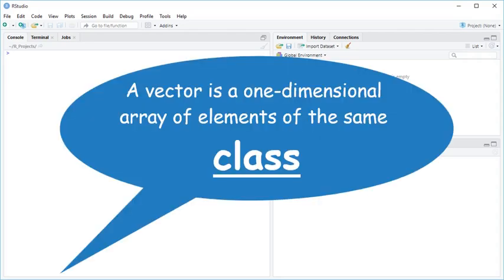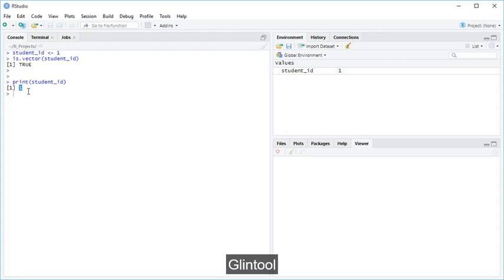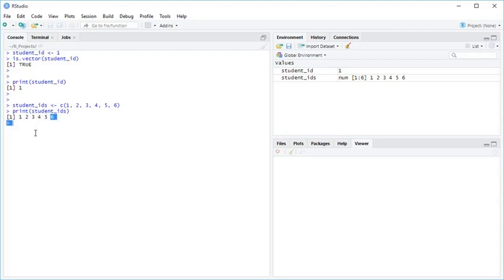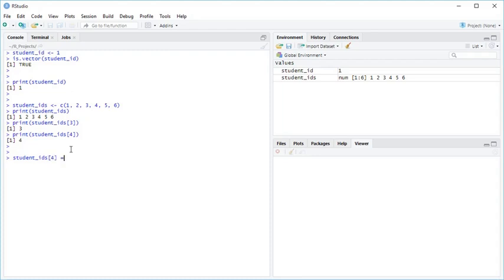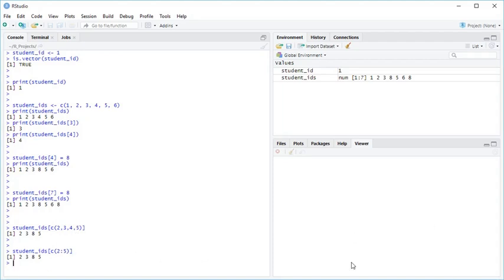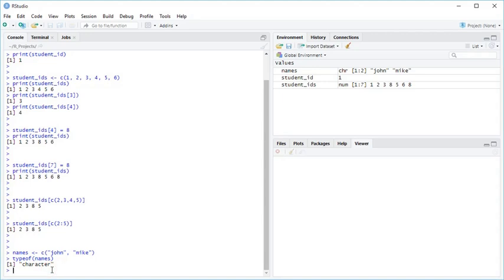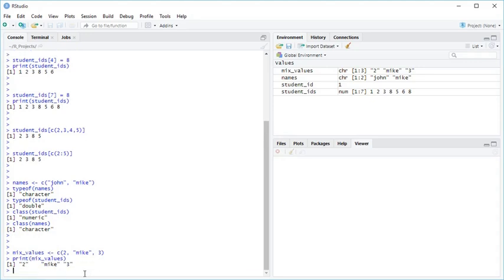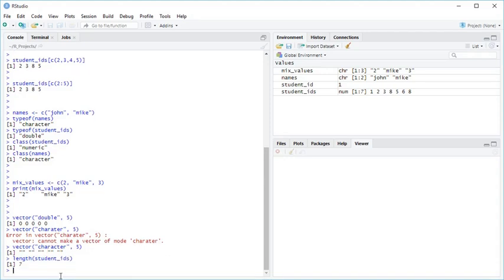Vectors in R: The Foundation of Data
Learn about vectors, the most basic data structure in R. Understand how to create, manipulate, and perform operations on vectors.